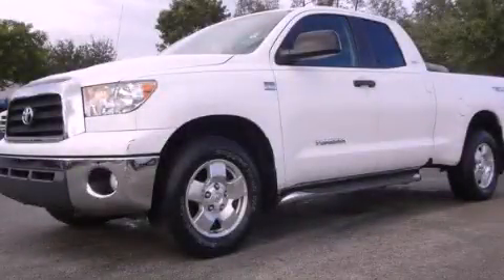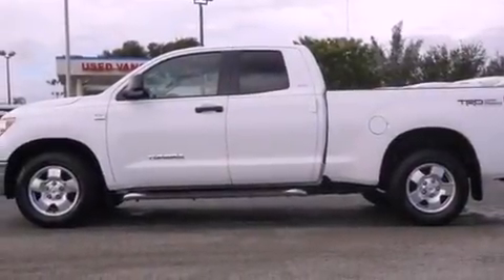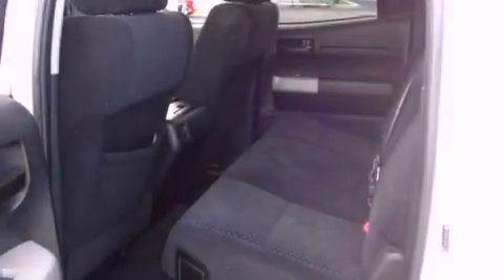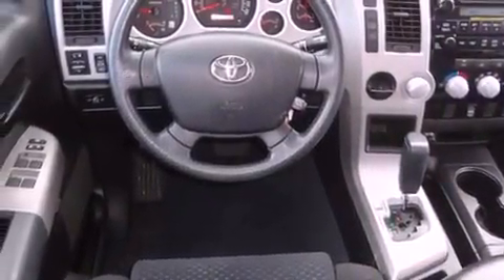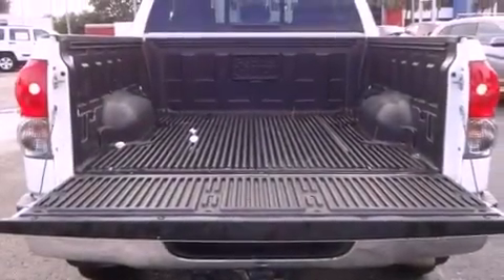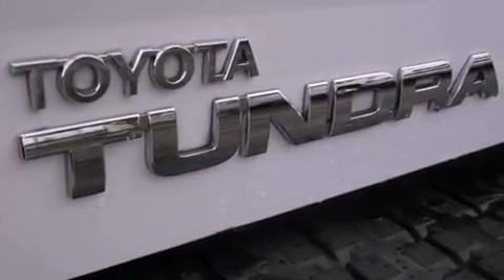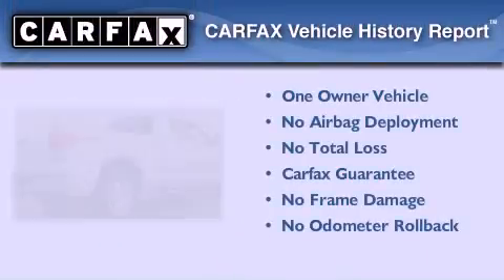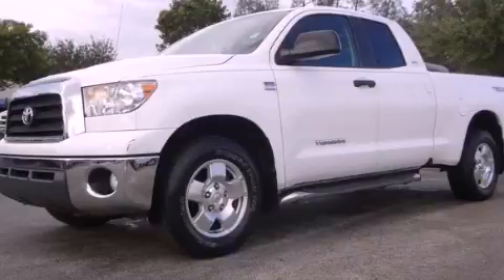Used 2007 Toyota Tundra Miami FL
Year : 2007
 Make : Toyota
 Model : Tundra
 Engine : dohc 32v i-force v8
 Trans . : automatic
 Exterior : white
 Miles : 86,595
 Interior : white

 Lehman Mazda